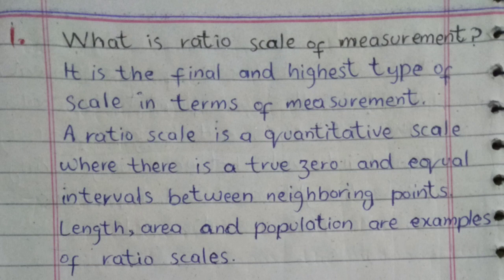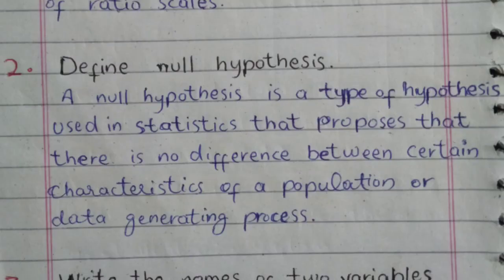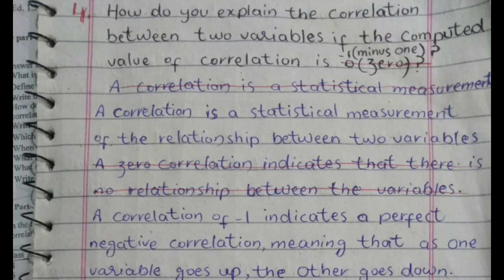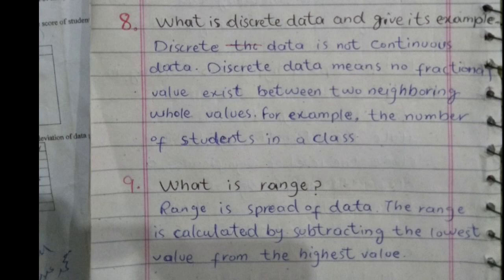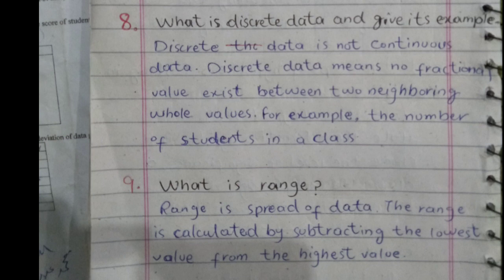b.ed 3rd semester solved paper of educational statistics 2019 of islamia University of Bahawalpur